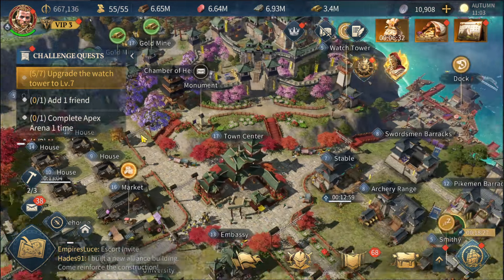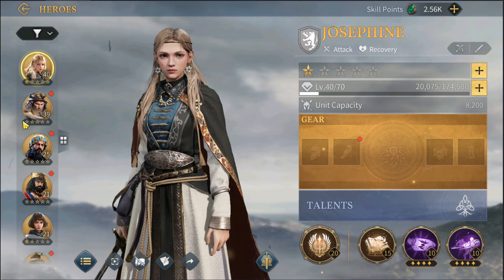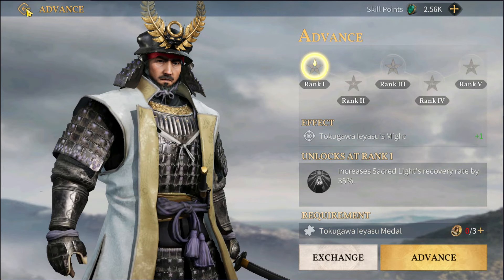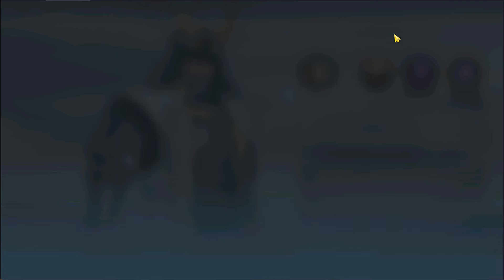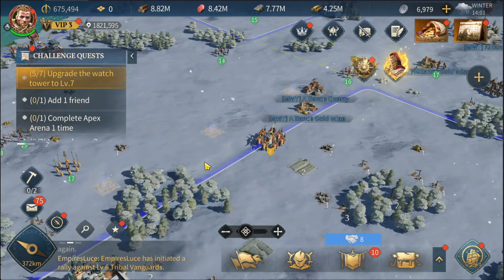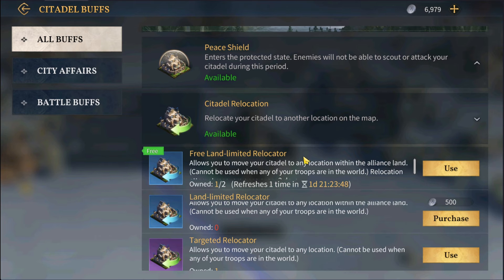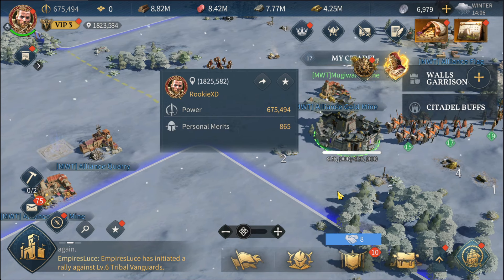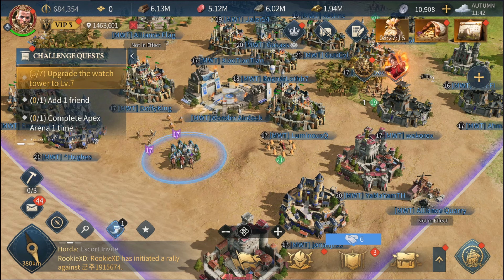This Game has so Many Cool HEROS!! Level them up and FIGHT!!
Join the Greatest Rulers and Warrior in History to Fight with you!!!
The latest and Most Epic mobile strategy game from the Legendary Age of Empires franchise!!!

00:00 - Welcome!!
00:50 - Changing Civilization
02:12 - Upgrading Heros
07:13 - Moving your Citadel
12:45 - Attacking Players